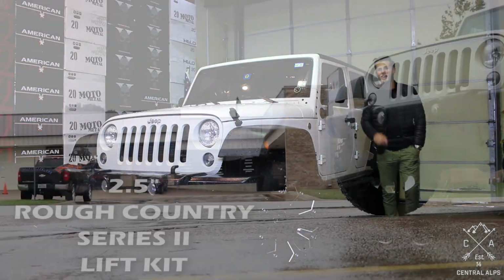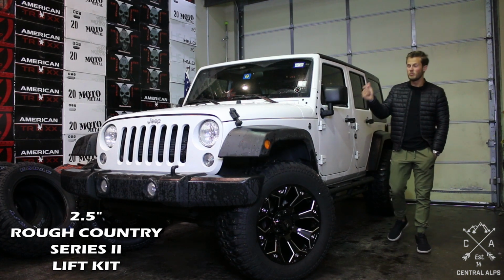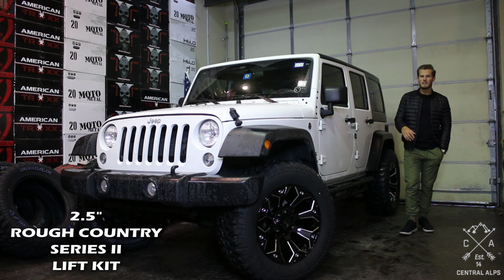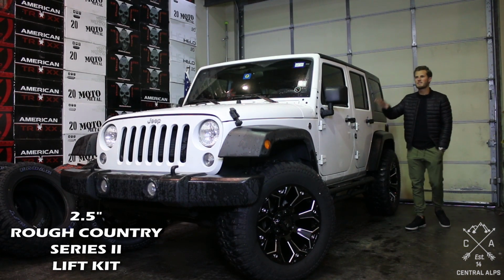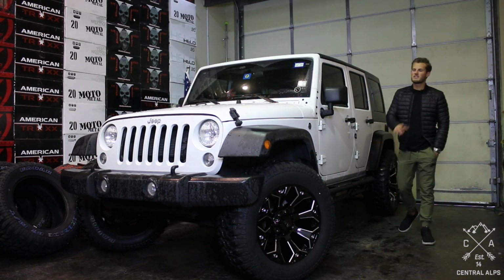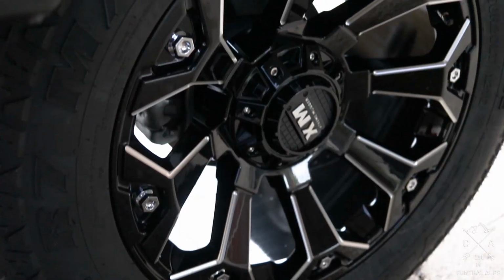Tips For Installing a 2.5" RCX Lift Kit on a 2018 Jeep Wrangler | Tips and Tricks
Tips and Tricks for installing your 2.5" Rough Country Series II Lift Kit on your 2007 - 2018 Jeep Wrangler JK.

Part List:
2.5" Rough Country Lift Kit
20x10 Xtreme Mudder XM-318 -24mm Wheels
35x12.50r20 Radar Renegade M/T Tires

In this video we will teach you all the tips and tricks that we use when installing these parts! We've been in business since 2013 and there are some tricks that take years to learn! Our hope is to help you do the install yourself! Just a heads up, most of the tips that we give are not in the instructions!

We are Central Alps, the premier off-road customization shop in the DFW area. If you have found us, we cannot wait to serve you! If you would like to get you build started on your Vehicle, click the link to start your build today!

Any dreams you have for your vehicle we can make happen! We've worked on thousands of vehicles! We have better reviews than any other shop! And our passion is building your dream! We are based out of Dallas-Fort Worth Area, TX and hope you'll come visit us soon. Even if that means hopping on a flight!

We Love God, We Love People and We Build Vehicles Worth Talking About.

WHAT SETS CENTRAL ALPS APART FROM ALL OTHER SHOPS

1. Love God: At Central Alps we believe we will be known by how we serve. We believe in never doing anything with your vehicle that we wouldn't do with our own.
2. The way we are able to accomplish this is by having all of your parts on hand before we begin your build.
3. Loaner Cars: We will offer you a loaner vehicle while we are working on yours. We know it can be difficult or burdensome to have to Uber around everywhere while your vehicle is in the shop.
4. Torque-Marking: We take the time to mark every single suspension component we touch. Enabling you to do visual inspections incase you were concerned about loose components.
5. Quality Trimming:  Where other shops take a hammer and a hacksaw our team is methodical and precise in our approach to fitting the oversized tires and wheels you've been dreaming of!
6. Organized Shop: Our shop is more organized and cleaner than any shop you have ever been to. Don't believe us? Come in anytime, we would love to show you around the shop!

OUR STATS

96% OF BUILDS FINISHED SAME-DAY
4.9 STARS ON HUNDREDS OF REVIEWS
THOUSANDS OF VEHICLES BUILT
DREAMS BUILT EVERY DAY

FROM OUR OWNER

My name is Michael McAndrew, I started Central Alps in 2013 because I loved big trucks and cool Jeeps and was curious if I could make a living from it! The business has changed over the years, what has changed the most is what I love about it. Originally I loved building cool vehicles. But now what I love the most is helping people build their dreams, seeing their reactions when they get to see what they’ve been dreaming of for years come to fruition, and attempting to serve them like Jesus. If it wasn’t for the people, I would’ve shut the business